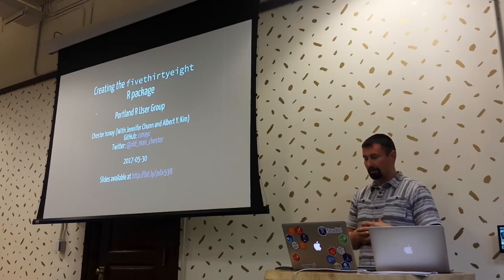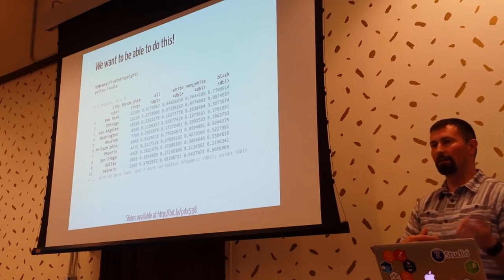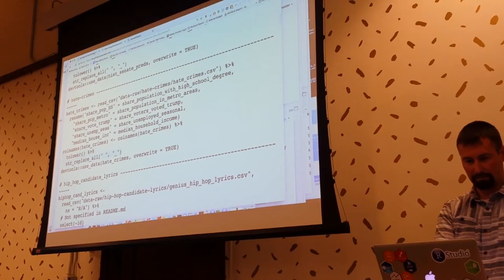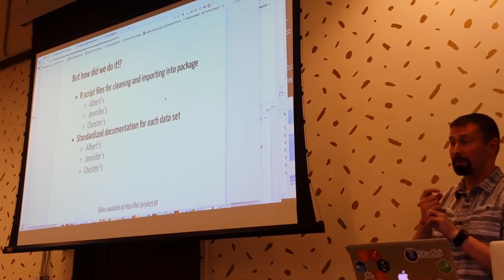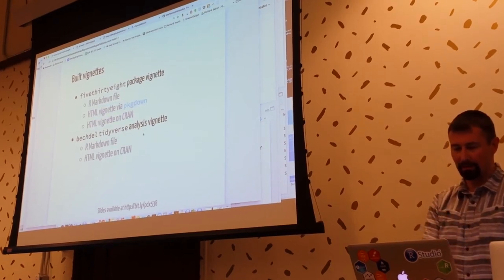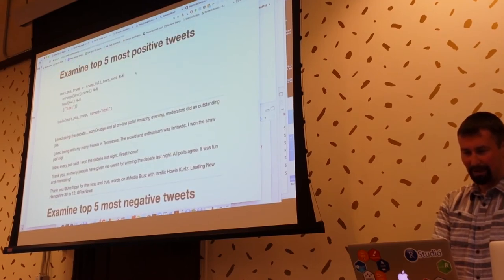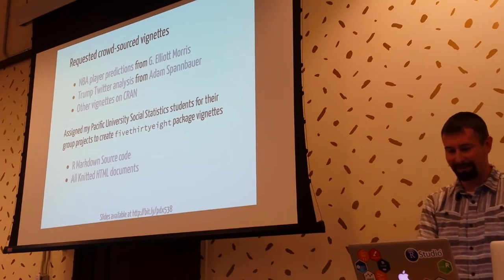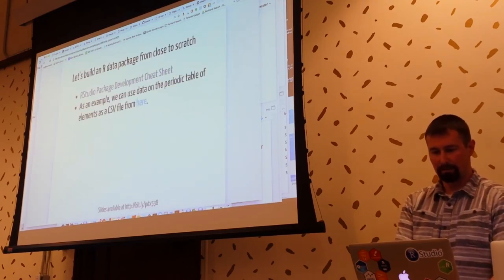pdxrlang meetup: Chester Ismay, Creating the fivethirtyeight R data package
Talk at Portland R user group on 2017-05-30

Abstract: In this talk, I will discuss the motivation behind creating a data package using the data from the stories produced by FiveThirtyEight.  I’ll also walk through the process of creating a data package in R and some of the vignettes for the package that have been created by my students and others from throughout the world.  Lastly, I’ll discuss some ideas (that I’d love to work with others on) for other data packages in R that can better serve the R community by helping novice and intermediate R users work with and tidy “messy” data.